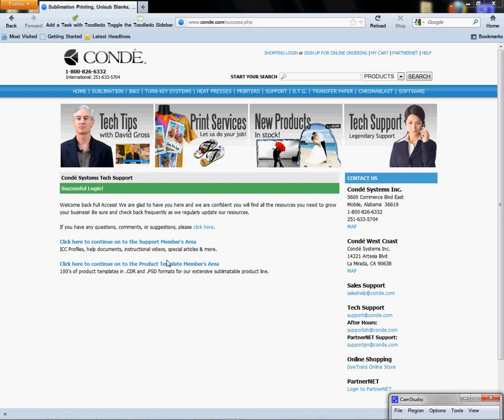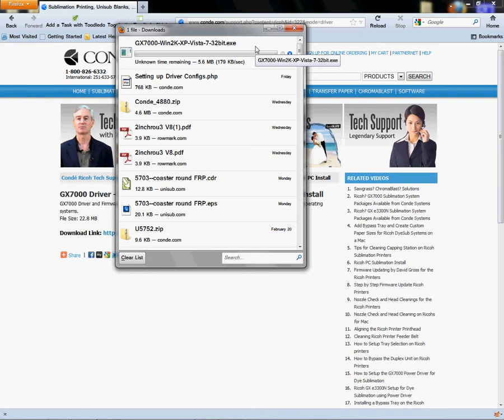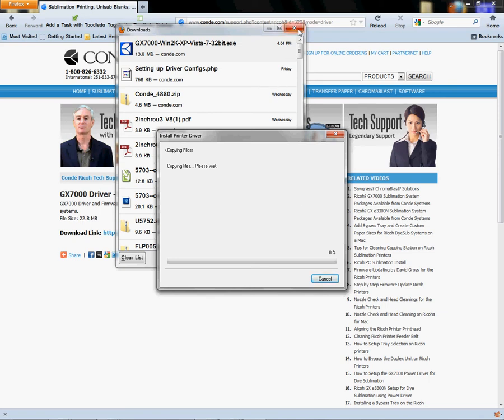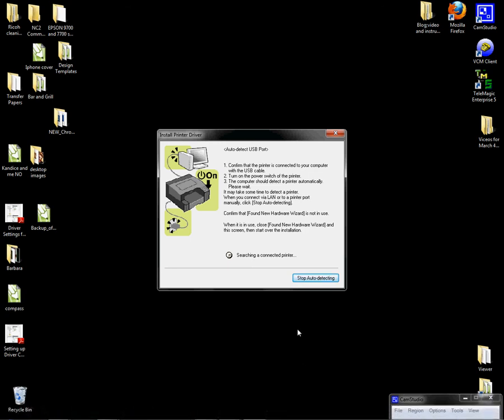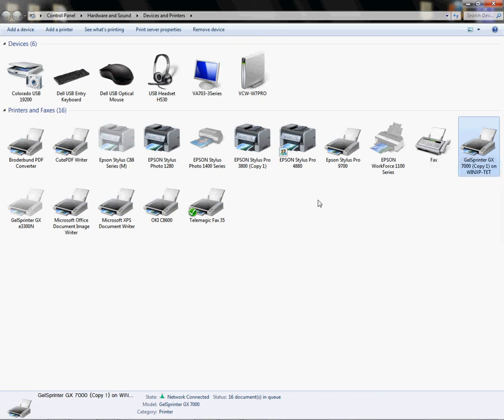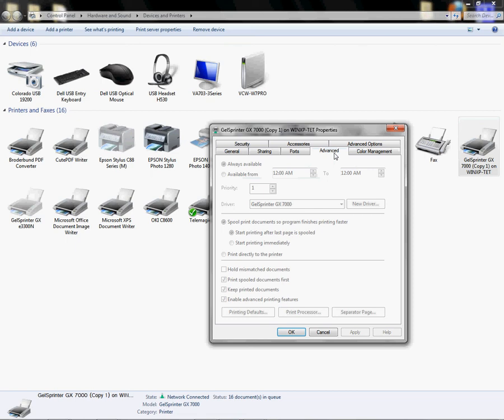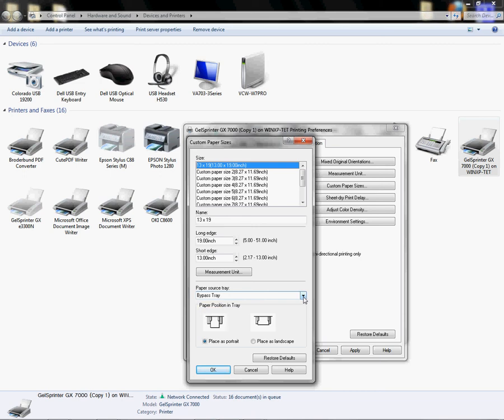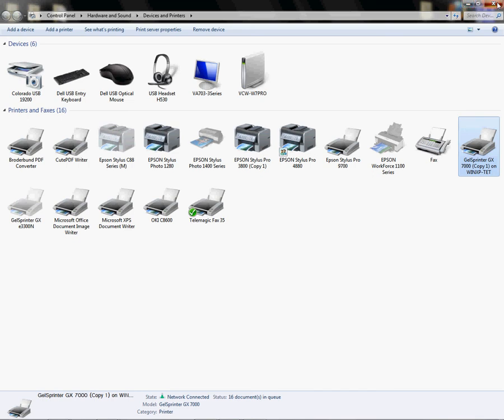Complete Driver Install and Configuration for GX7000 -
Conde's Tech Support Manager, Vicky Waldrop demonstrates the complete driver install and configuration for the Ricoh GX7000 printer. for more tips and business supplies for dye sublimation and heat transfer imprinting.